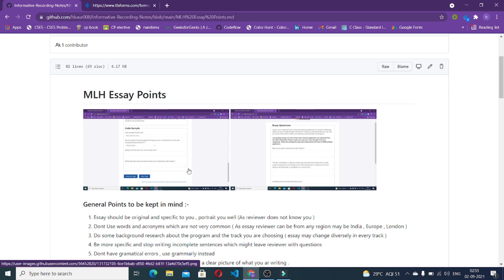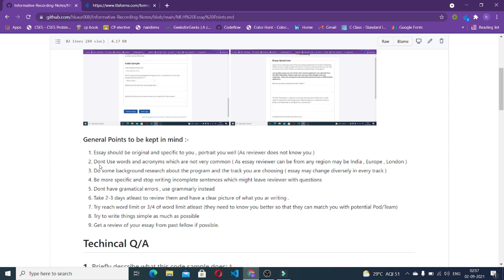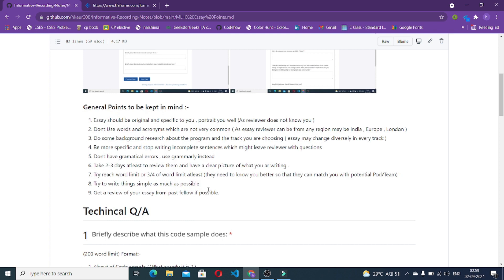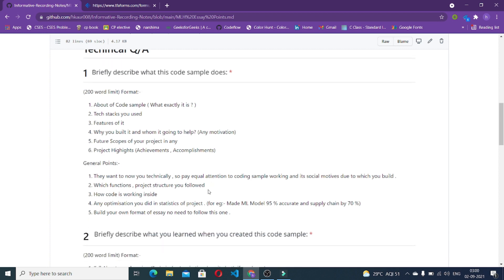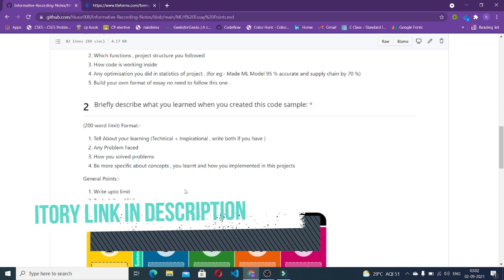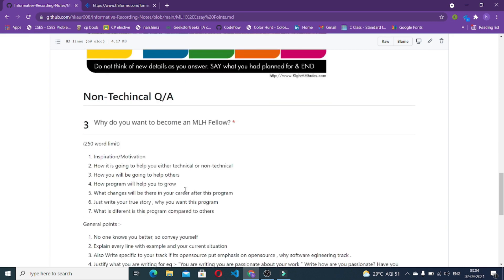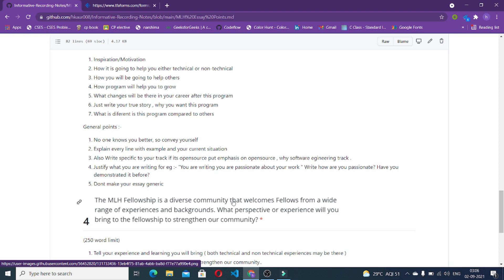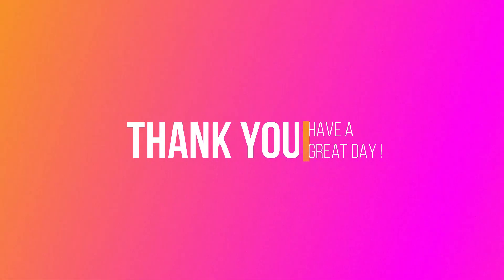MLH Fellowship Essays Decoded 0.1 | Hargun kaur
Video Elements :
03:00 - Que 1
06:00 - Que 2
08:00 - Que 3
10:00 - Que 4
11:00 - Que 5

Do comment queries, we would be covering up in the next video and live session! Stay Safe